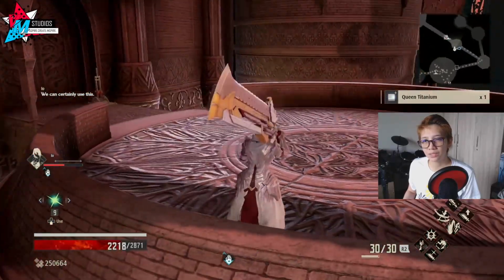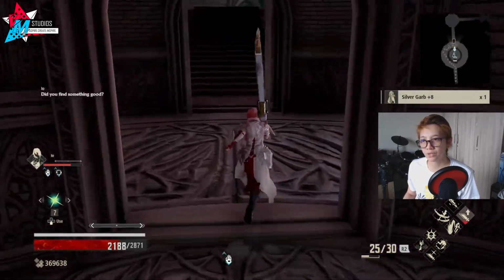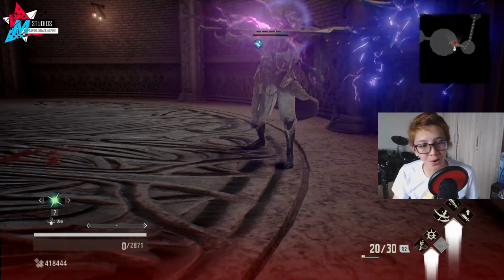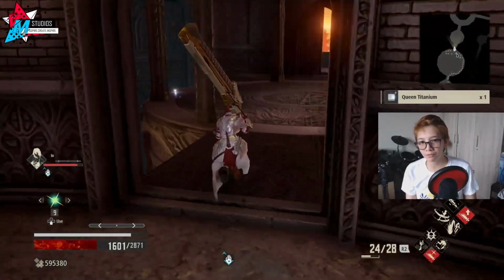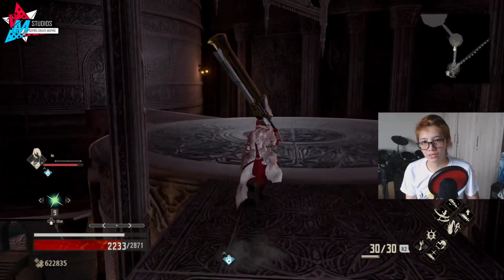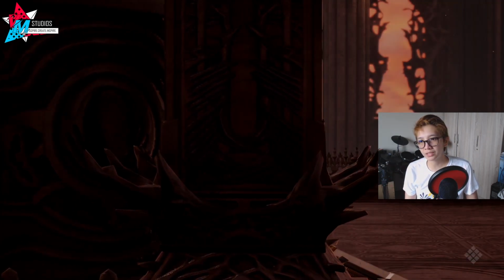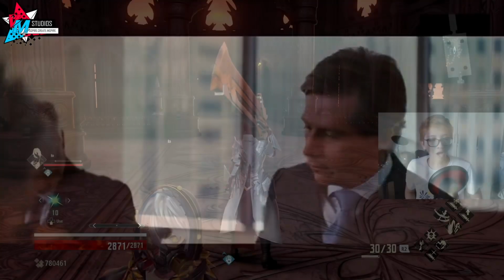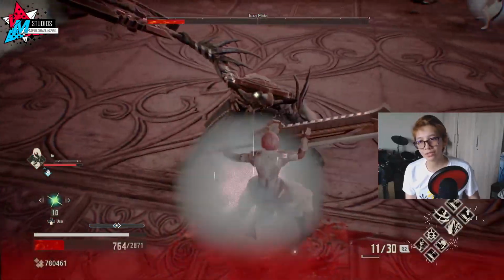What's The Worse That Can Happen? (There Was In Fact...A LOT) Replaying: CODE VEIN, Part 9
The penultimate episode of my for-posterity's-sake-playthrough of CODE VEIN on the Playstation 5.

We're now at near the end of our playthrough. We only need to get through the game's big bad: Mido.

This is a NG+ run BUT I have also included how I managed to win the boss battles during my initial playthrough ALL THOSE YEARS AGO.

Timestamps are as follows:

Intro 00:07
The Crypt Spire 01:49
Boss: Cannoneer and the Blade Bearer 22:45
Boss: Cannoneer and the Blade Bearer (Initial Playthrough) 25:00
Boss: Mido 27:38
Boss: Mido (Initial Playthrough) 28:44
Outro Plus Info on the Next Episode 32:04

Also, credits to the following show where I got the clips from.
The Dark Knight
Hot Tub Time Machine 2

We now have a brand new Discord Server!
I also now have a Tiktok for Play Highlights, haha
Also, don't forget to also follow and like our Facebook Page where I post other videos I cannot post

End Card Song: Last Cup of Coffee (Remix) ft. Valkyrae, Natsumiii, and Lilypichu

About the Game:

Team up with an AI partner or a friend in co-op multiplayer and venture out into a world of destruction in this story driven connected dungeon experience. Use your combined strength to coordinate your approach and defend each other from surprise attacks or tackle overpowered enemies. Acquire new gear, level up your character, and become more powerful to rise up against the Lost. From new players to seasoned action game veterans, the challenges in CODE VEIN will keep you coming back for more. Choose from various weapons such as bayonets, axes, spears, and more. Enhance your character’s abilities with powerful Blood Code enhancements, each with access to various “Gifts” that can increase your strength, weaken enemies, and can allow you to utilize new weapon abilities or access overpowered attacks. Finish off your opponents with your Blood Veil, powerful blood draining tools, each with their own unique visual and attack style that opens up a myriad of new combat strategies. Team up and embark on a journey to the ends of hell to unlock your past and escape your living nightmare in CODE VEIN. Death may feel permanent but your loadout doesn't have to. Change your character class at any time, unlock the ability to mix and match skills, or choose different NPCs to partner with, all of which could make the difference between life and death.